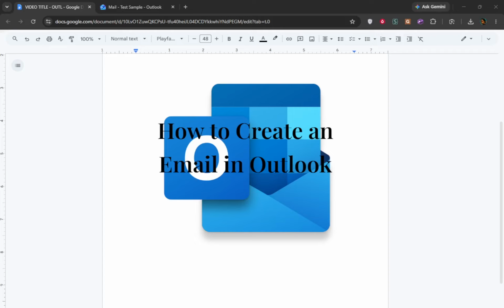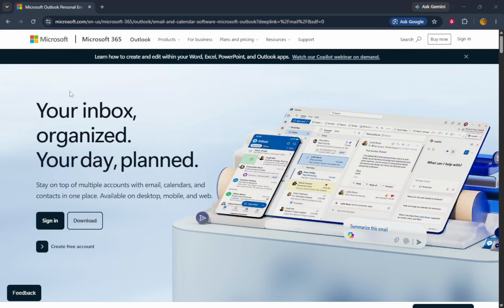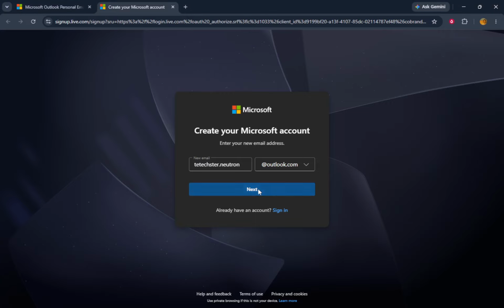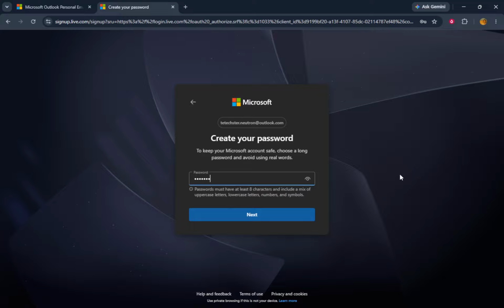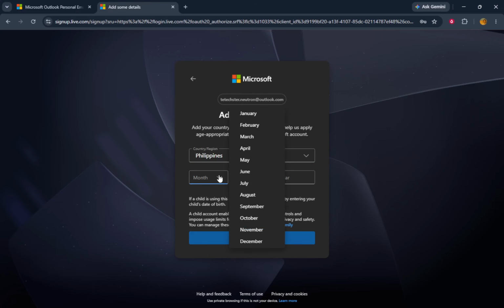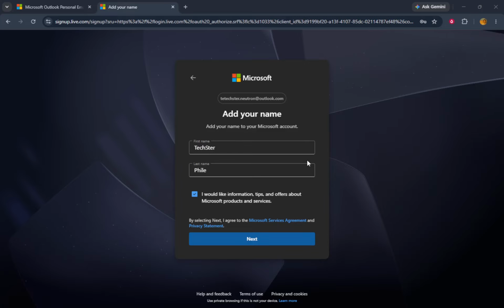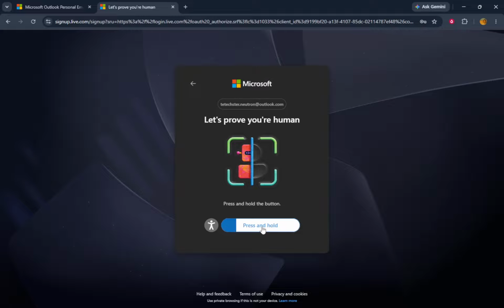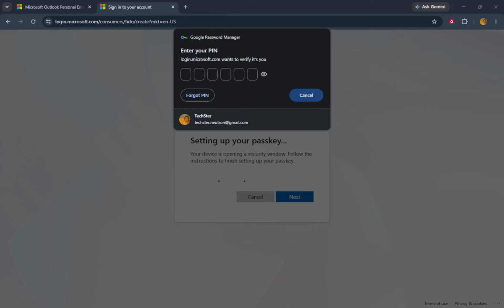How to Create an Email in Outlook [2026 Full Guide]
How to Create an Email in Outlook

Are you ready to dive into the world of Microsoft Outlook? In this tutorial, we’ll guide you step-by-step on how to create your very own email account in Outlook. Whether you’re new to Outlook or looking to set up a dedicated email for work or personal use, we’ve got you covered! We'll also cover essential personalization steps like adding your name and selecting your region. Plus, we’ll walk you through the verification process to keep your account secure. By the end of this video, you’ll be equipped with the knowledge to set up a fully functional email account, ready for all your communication needs. Let’s get started and unlock the potential of Microsoft Outlook together!